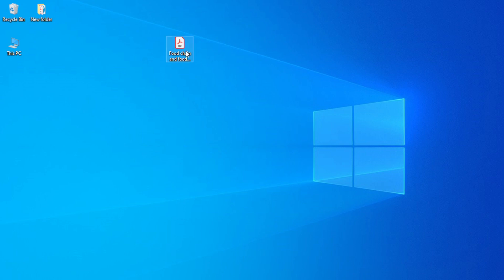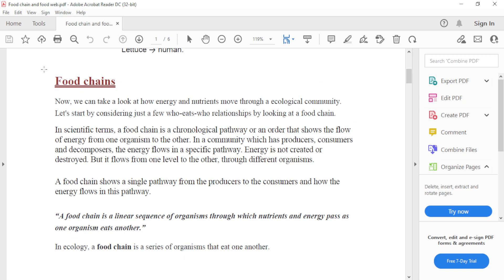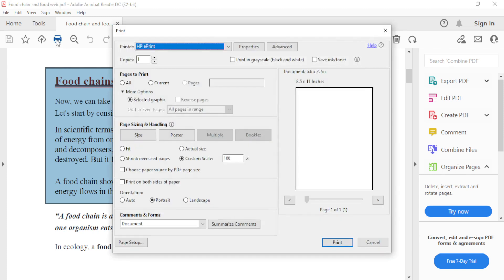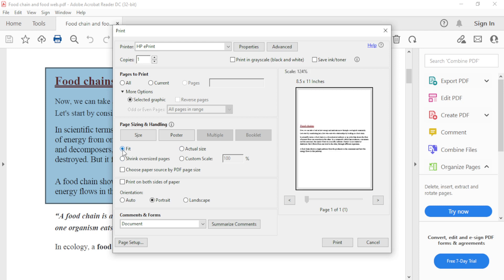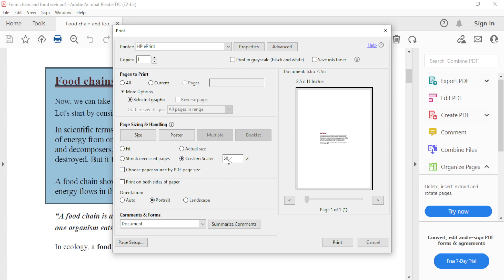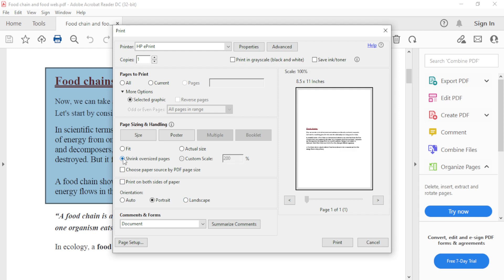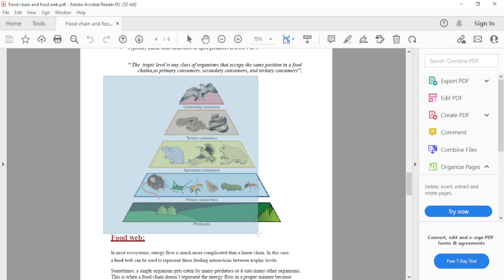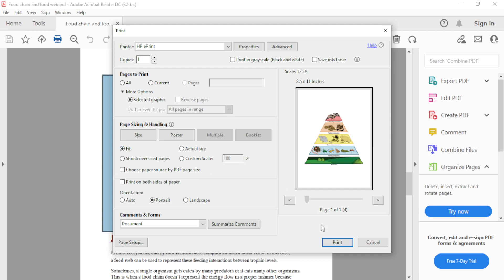How to Print only Paragraph or Image of a Pdf file|How to print Table,figures, graph of a Pdf file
In this Video you will know how to print a portion of a page. You will also learn how we can only Print an image, graph, table, figures etc of a particular Pdf file using Adobe reader.